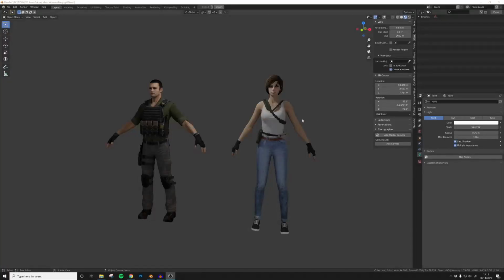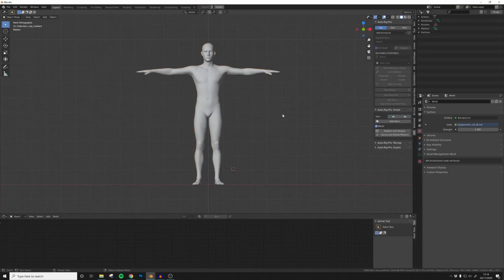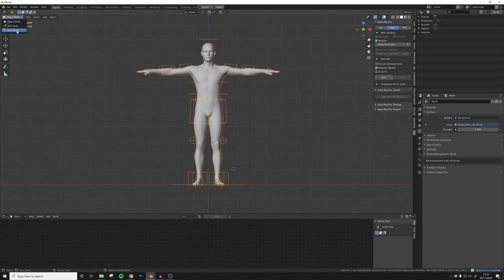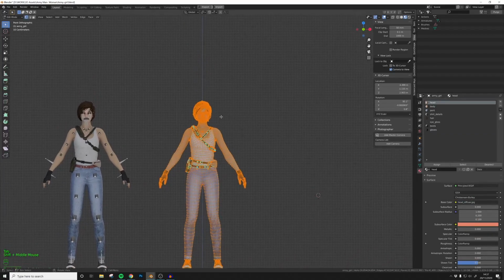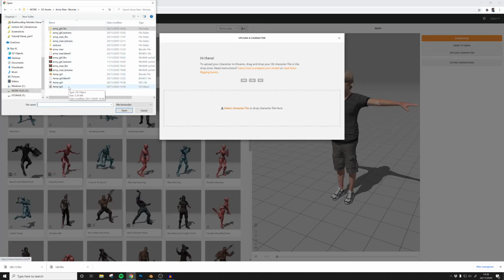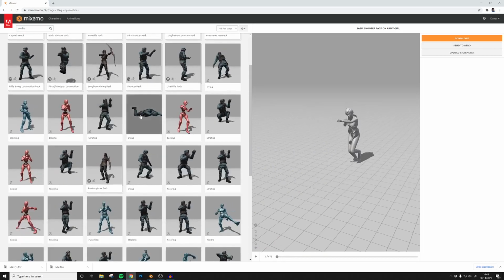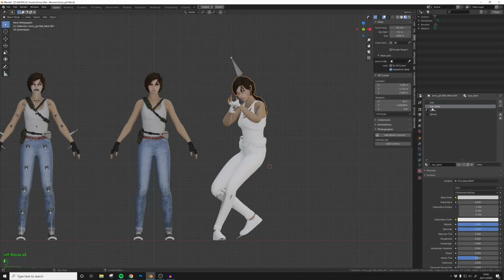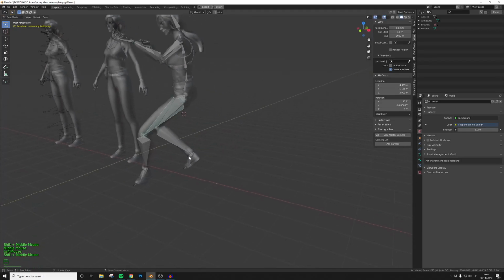5 2 Characters